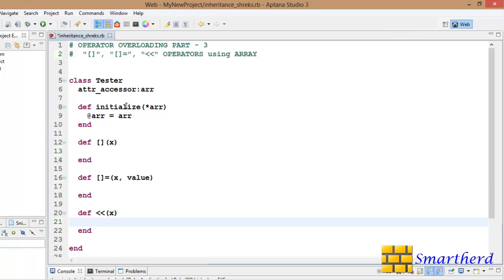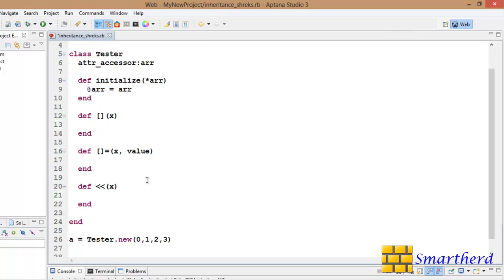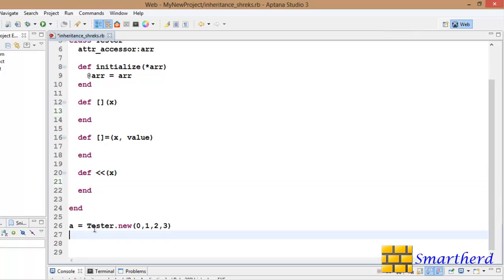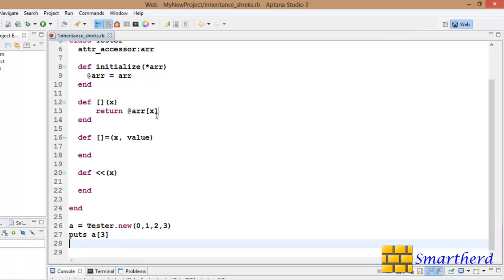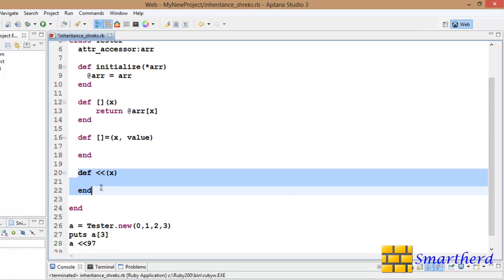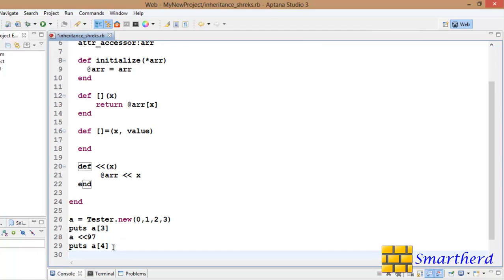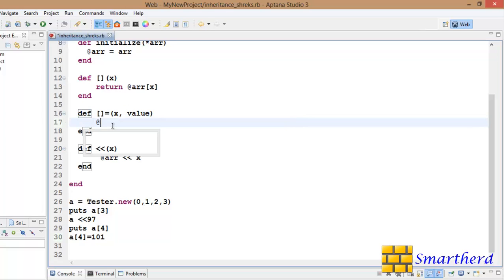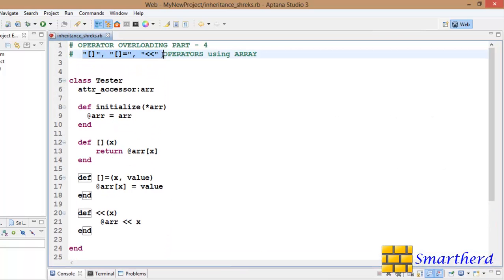#52 Ruby Tutorial : Operator Overloading Part - 4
Overloading operators related to ARRAY with full description of example with codes. .